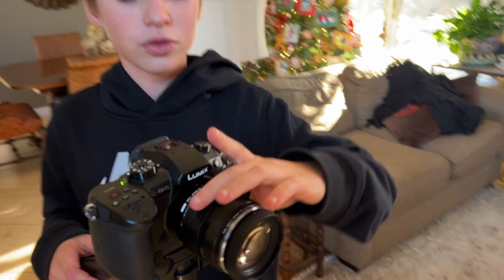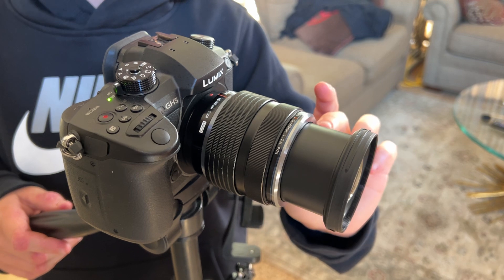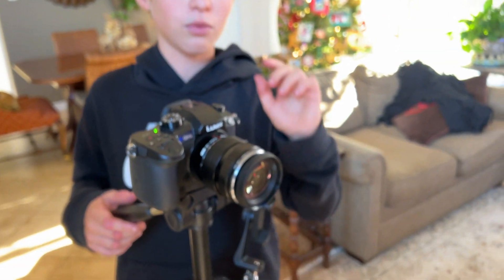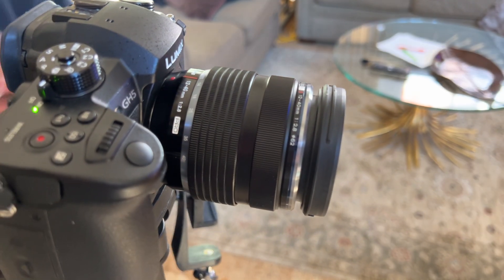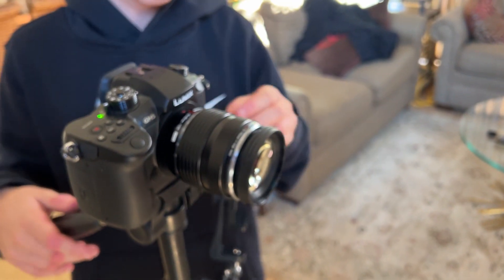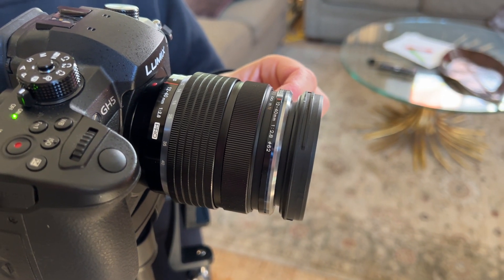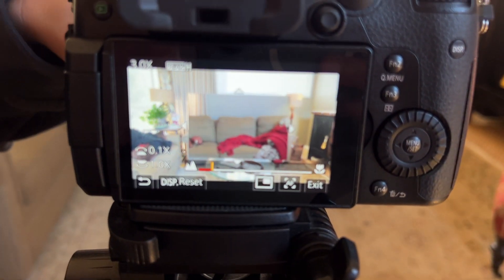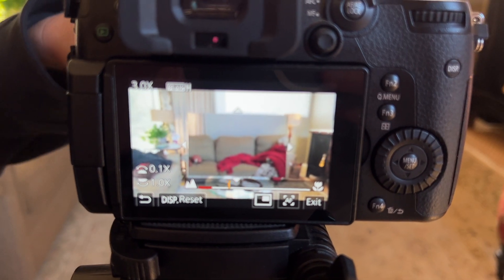Auto and Manual Focus. And how to zoom in and out of your camera.